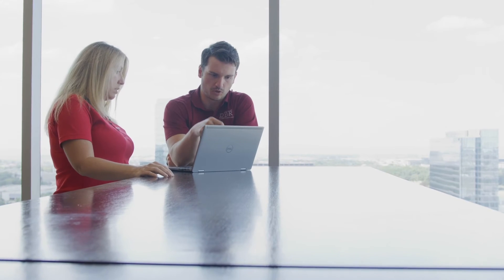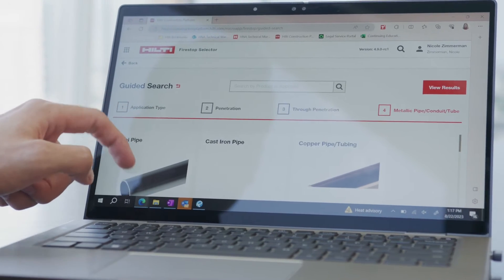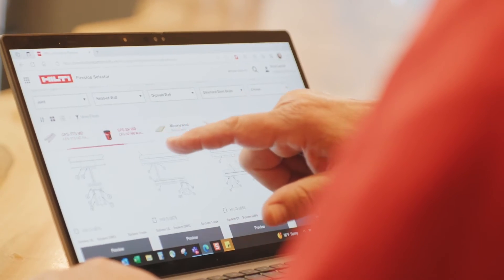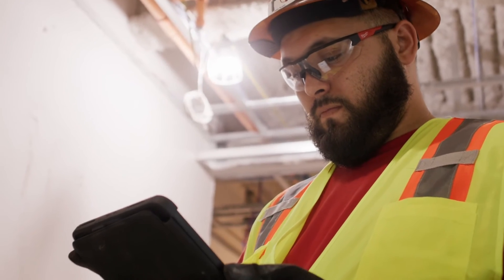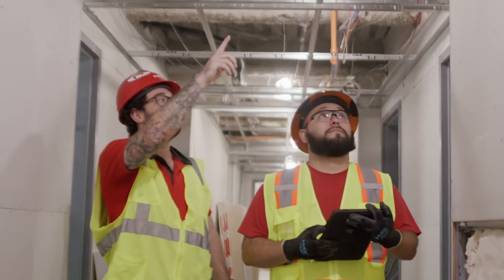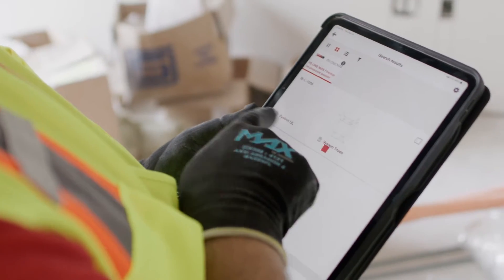Hilti Firestop Selector, Submittal and Engineering Judgement App - Customer Testimonial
Here what customers have to say about the Hilti Firestop Selector, Submittal and Engineering Judgement App. Hilti's Firestop Selector can help trades, firestop specialty contractors and architects be more productive on the jobsite and in the office. View more than 1,550 trusted firestop systems. Create, edit and archive submittals. Save systems to projects for submittal.